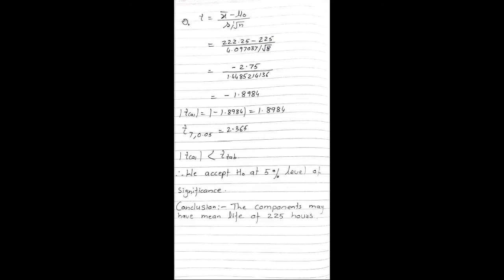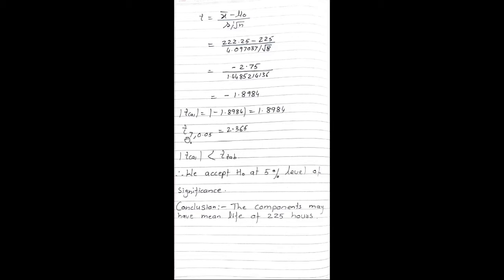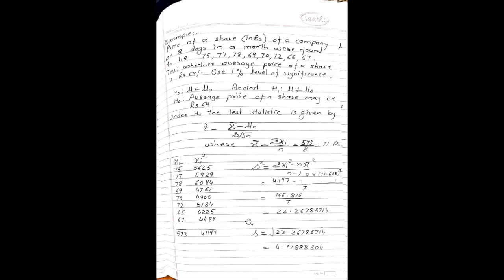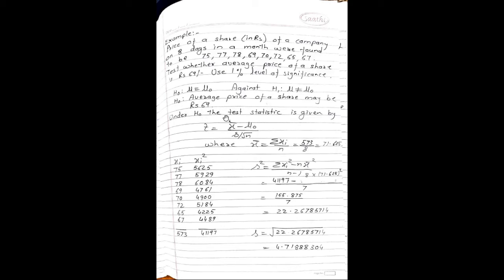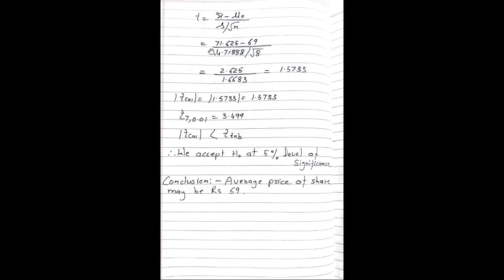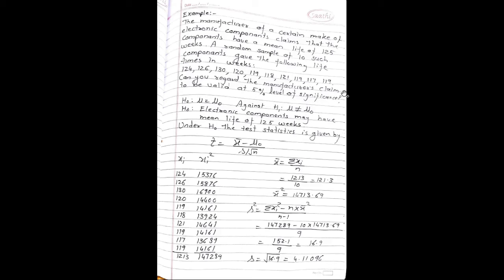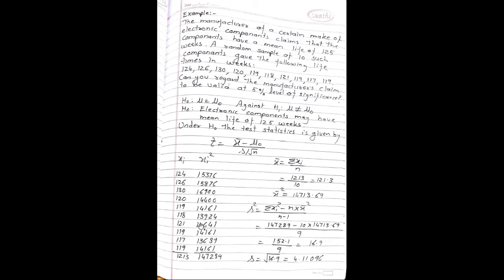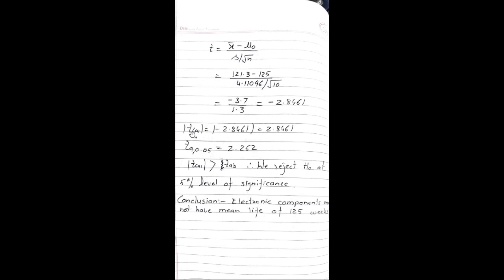T.Y.B.Com.( Business Statistic -II) | 305 –F : Bussiness Statistics Special Paper-II | M. S.Salodkar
Topic: Testing of population mean equal to specified value Small sample test,First t-test
Lecture 79